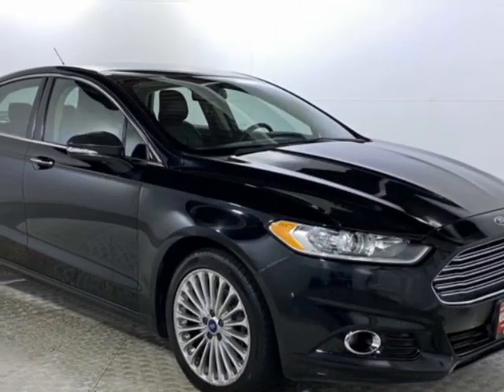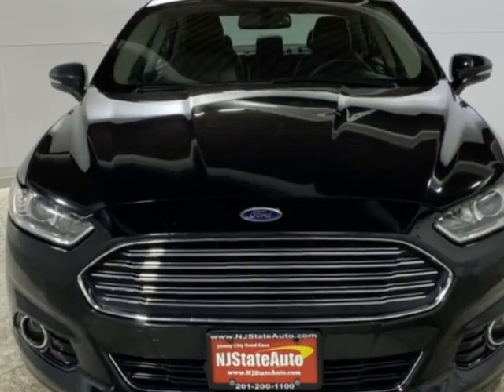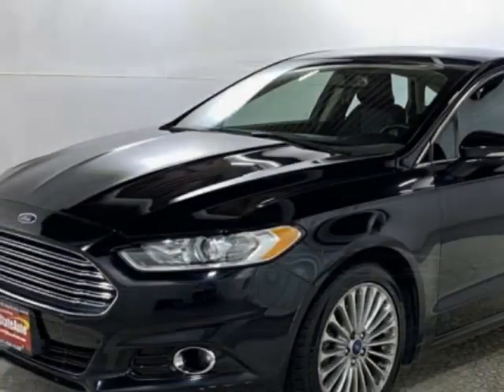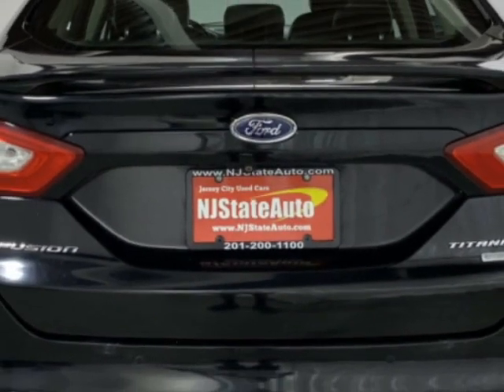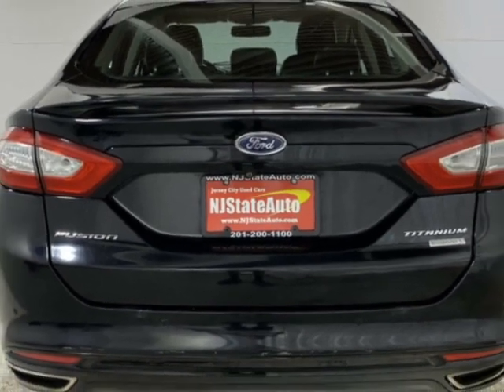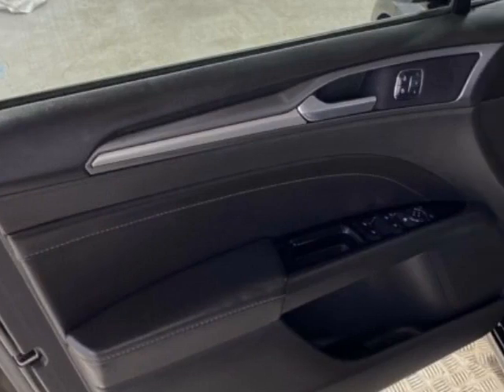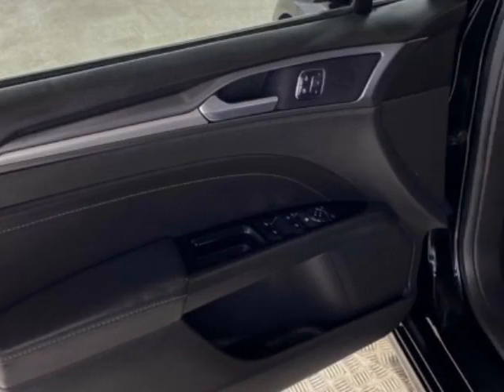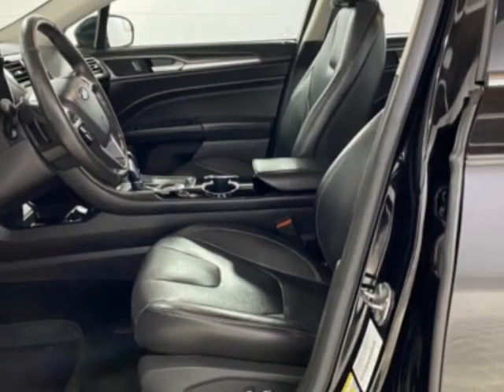2016 Ford Fusion - Jersey City, NJ